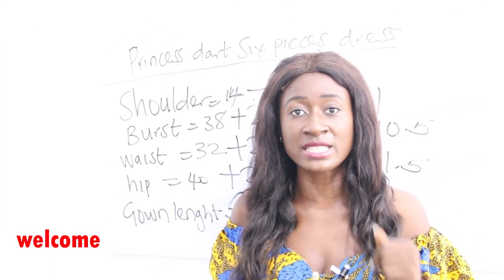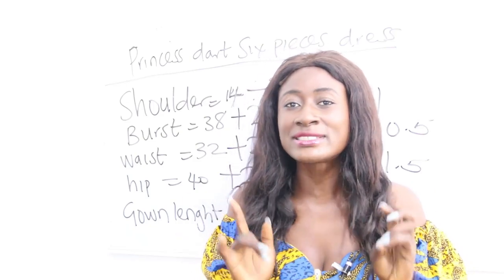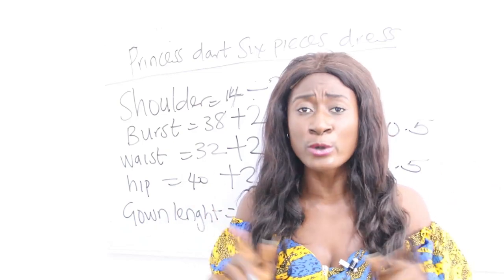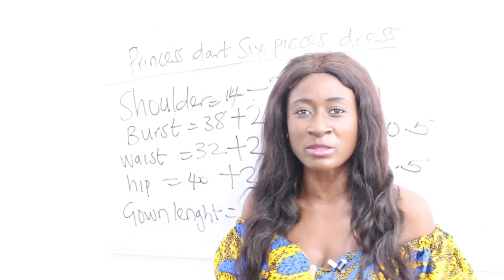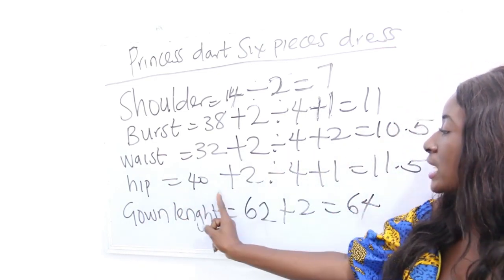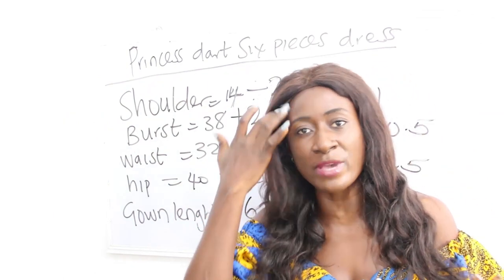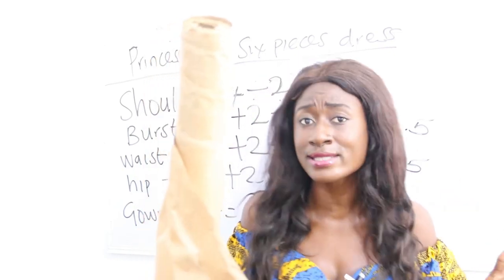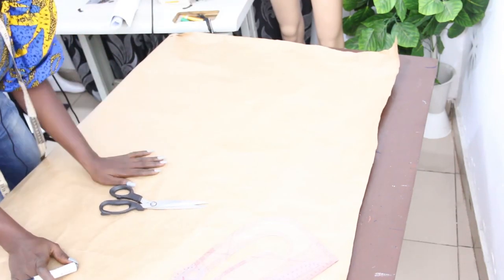How to cut six pieces dress with princess dart bustier without joining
hey sew mate, this video is all about how to cut six pieces princess dart bustier without dividing your measurement and also without having joining at the waist line .
so much details in this video and very easy and simple method.

pattern papers and pattern set are available